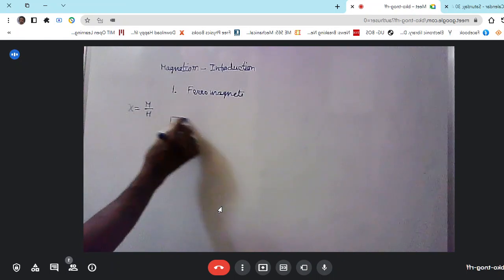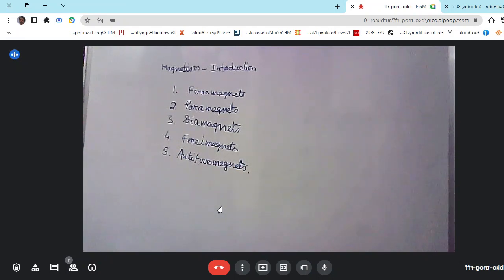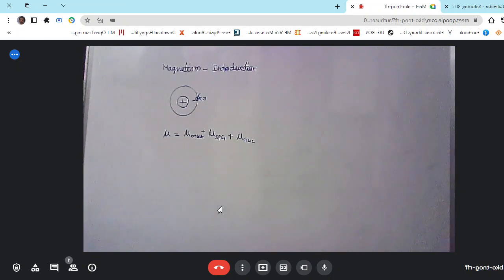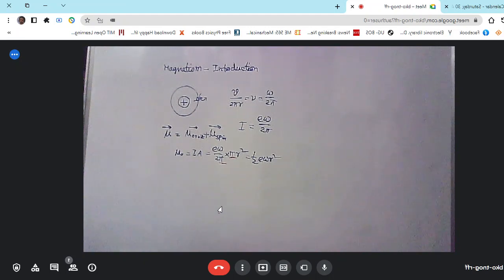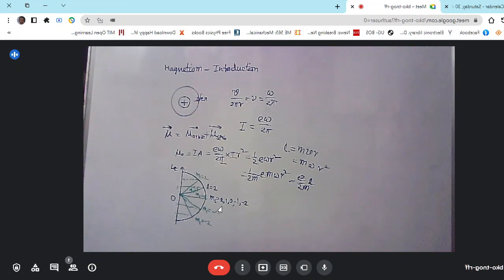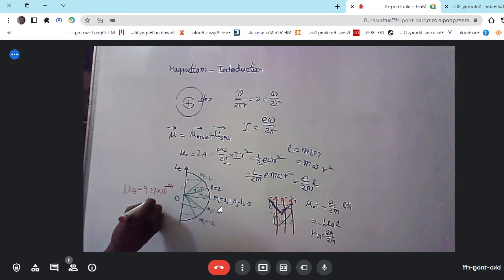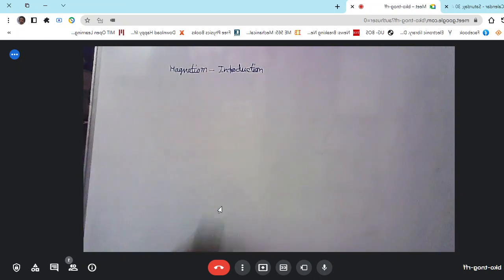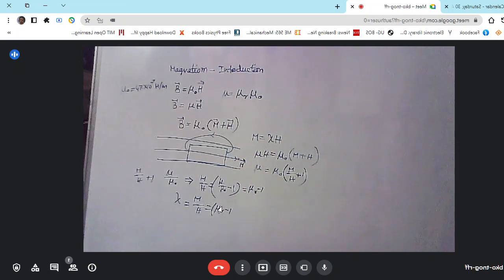2022 04 30 Magnetism intro01